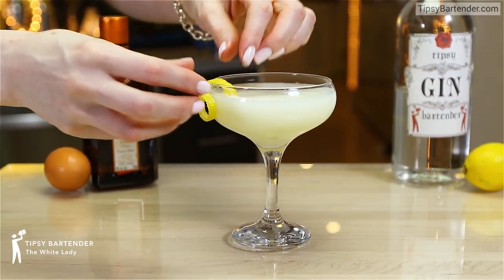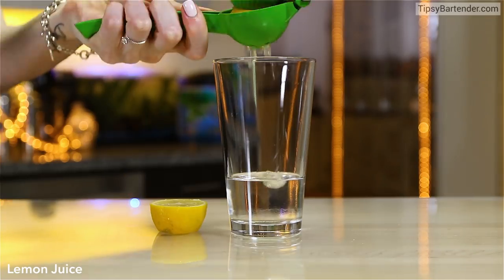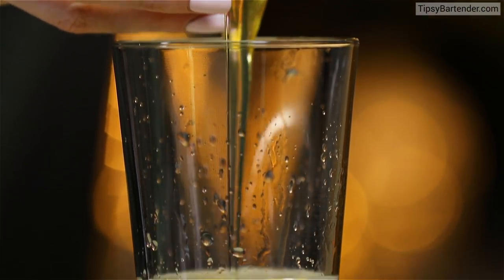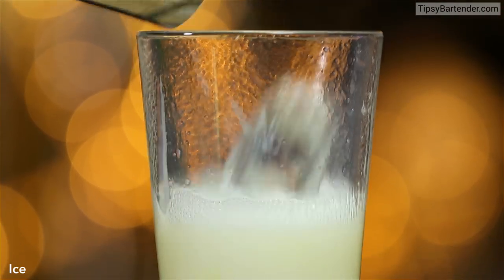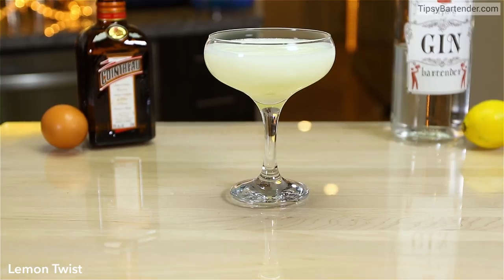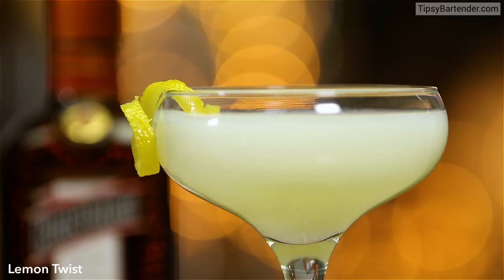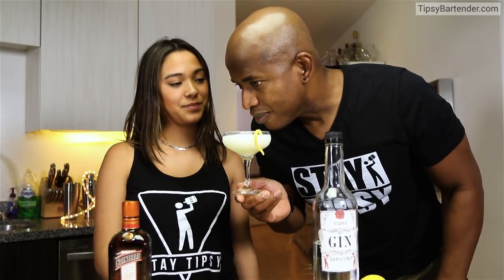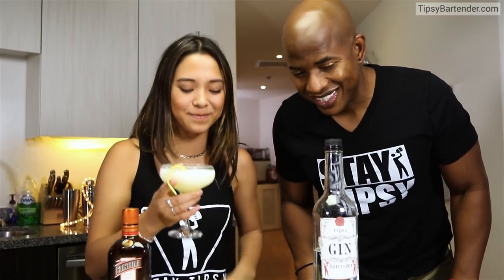The White Lady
Here's the recipe:

2 oz. (60ml) Gin
1/2 oz. (15ml) Cointreau
1/2 oz. (15ml) Lemon Juice
Egg White
Garnish: Lemon Peel Twirl

PREPARATION
1. Add all ingredients to a mixing glass and shake well.
2. Drop in ice and shake once more.
3. Strain mix into coupe glass. Garnish with a lemon peel twirl. Enjoy responsibly!

Send us booze:

Tipsy Bartender
3183 Wilshire Blvd